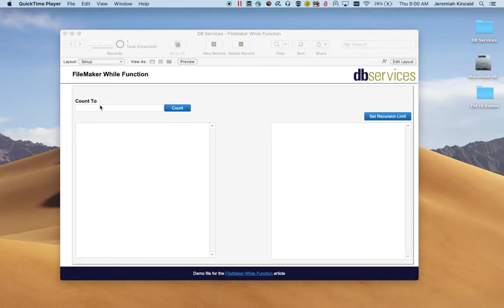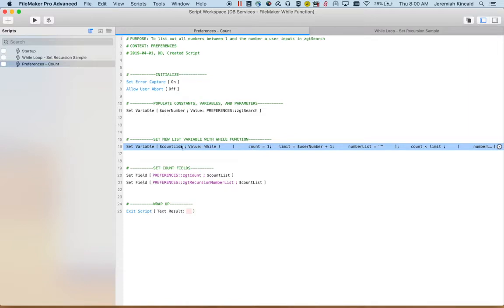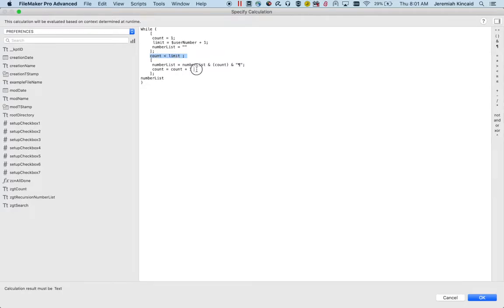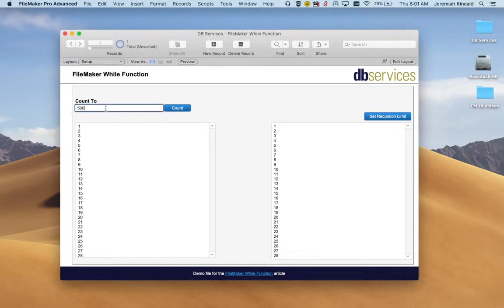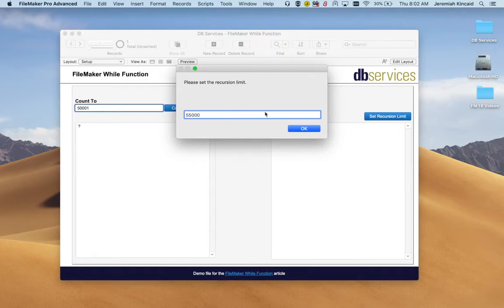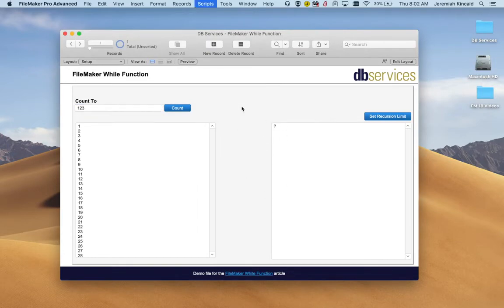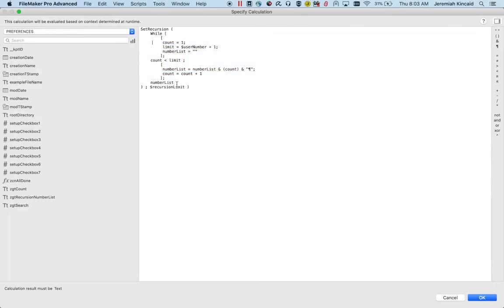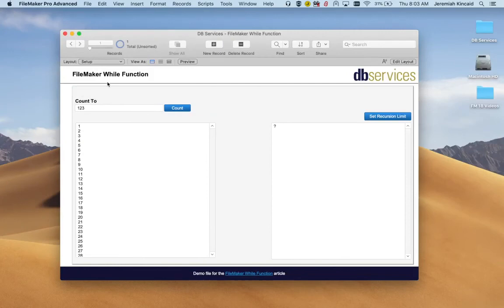FileMaker While Function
We demo how to use the while function to speed up development and reduce the need for recursive custom functions. Includes a video and sample file.